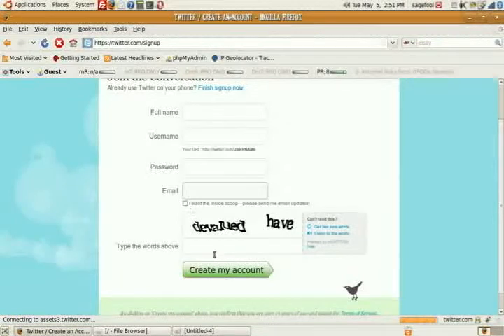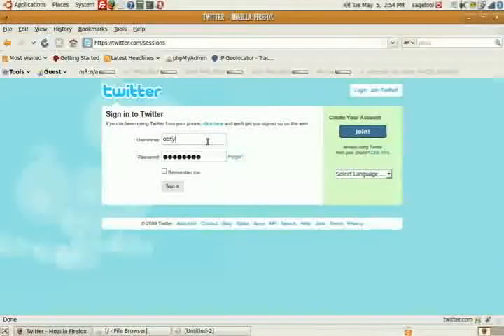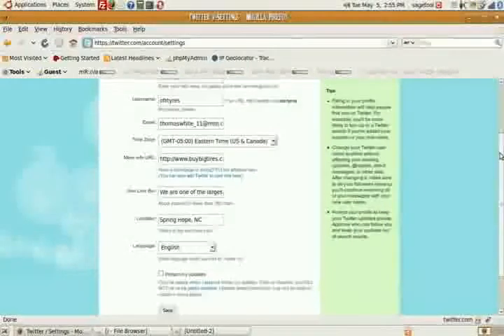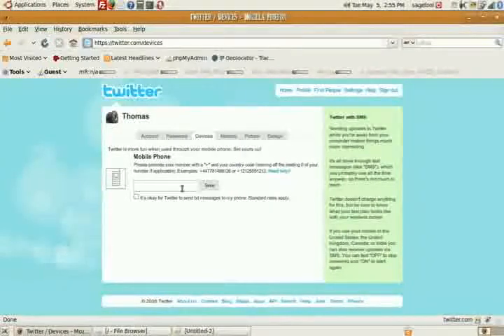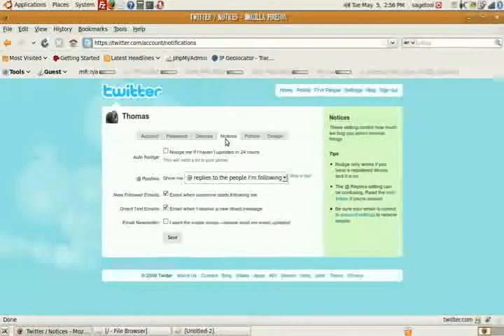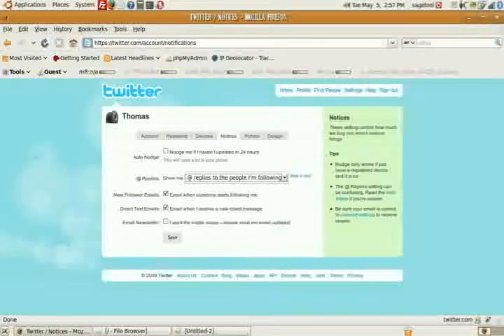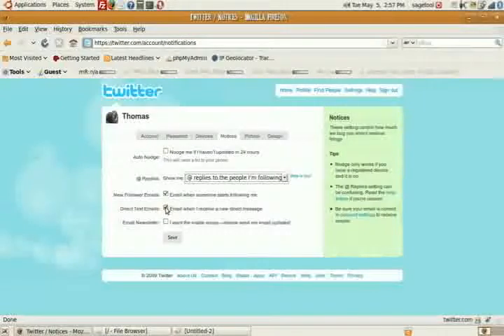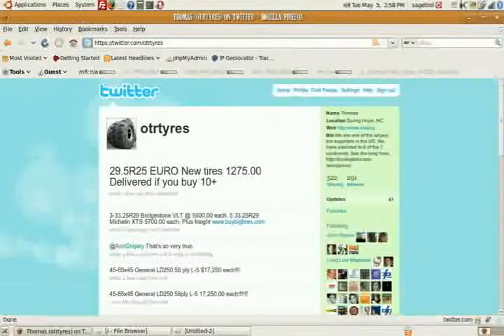Twitter for the Tire Industry - Part 1a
Kurt Hartman of BuyBigTires.com takes an industry-specific look at how to set up a Twitter Profile, use Basic Search, and communicate on Twitter.